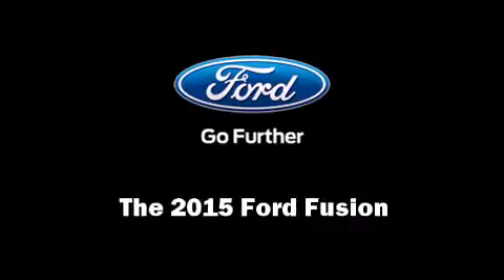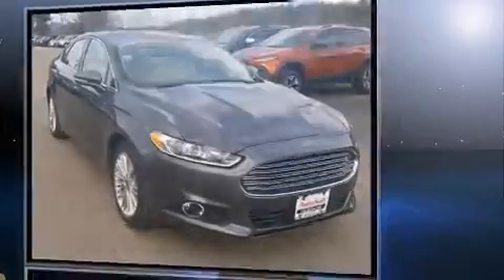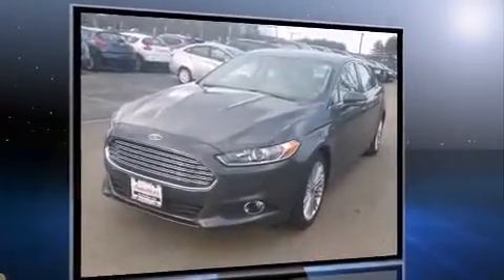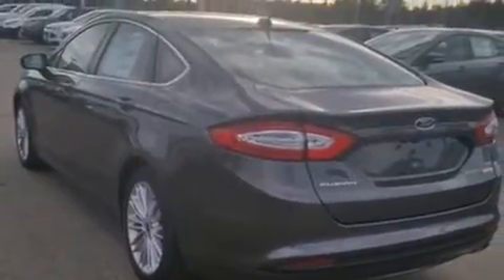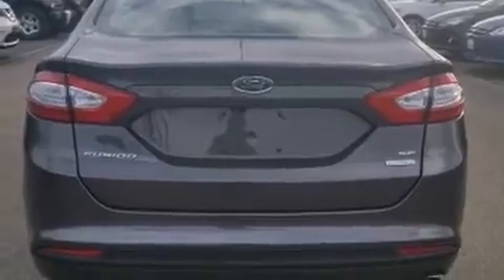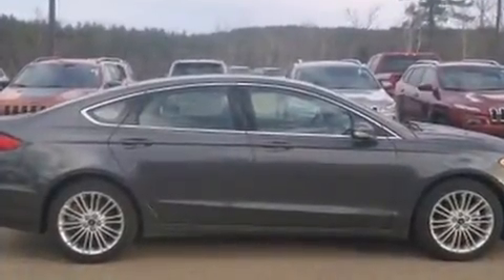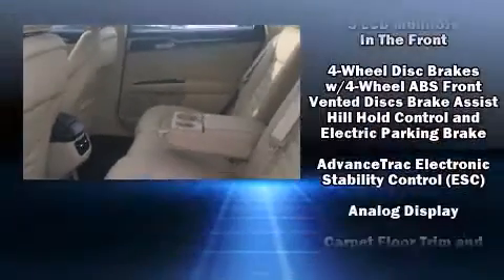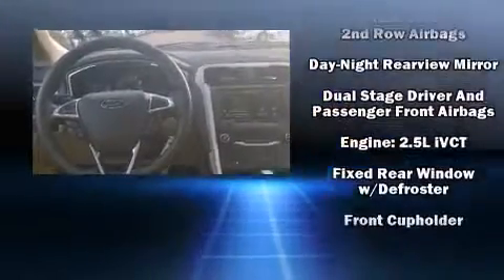2015 Ford Fusion SE in Tilton, NH 03276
Discerning drivers will appreciate the 2015 Ford Fusion. This 4 door, 5 passenger sedan provides a satisfying ride for all passengers. Smooth gearshifts are achieved thanks to the efficient 4 cylinder engine, and for added security, dynamic Stability Control supplements the drivetrain. It's equipped with tons of terrific amenities, but it won't break your budget. Such as remote keyless entry, 1-touch window functionality, variably intermittent wipers, a power seat, a trip computer, tilt steering wheel, turn signal indicator mirrors, and cruise control. Premium sound drives 6 speakers, providing you and your passengers a sensational audio experience. Ford also prioritized safety and security by including: dual front impact airbags with occupant sensing airbag, front SIDE impact airbags, traction control, brake assist, a security system, and 4 wheel disc brakes with ABS. This car was designed with safety in mind, allowing you to drive with even greater assurance. Our sales reps are extremely helpful & knowledgeable. They'll work with you to find the right vehicle at a price you can afford.